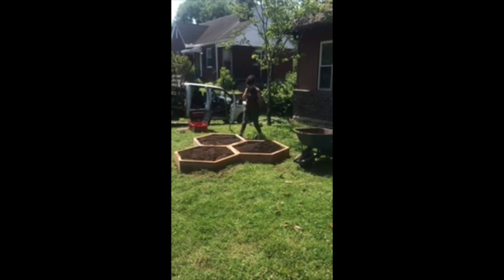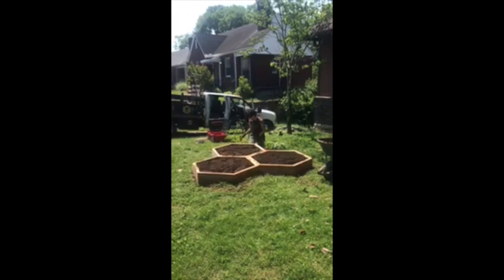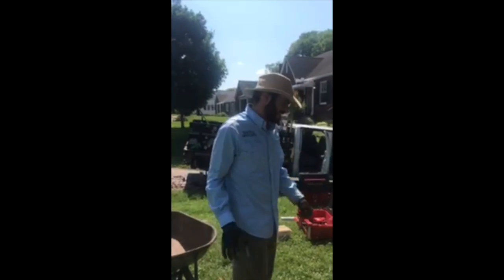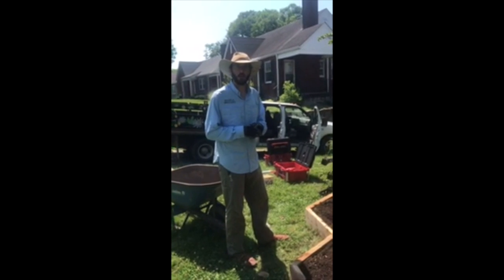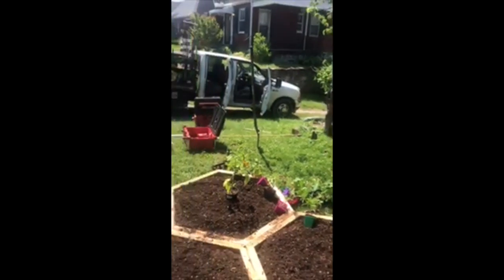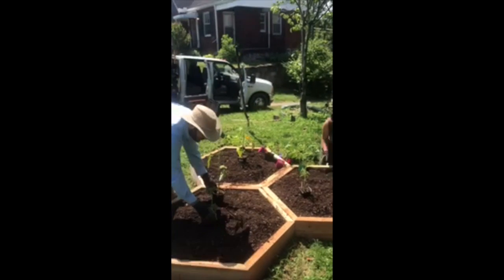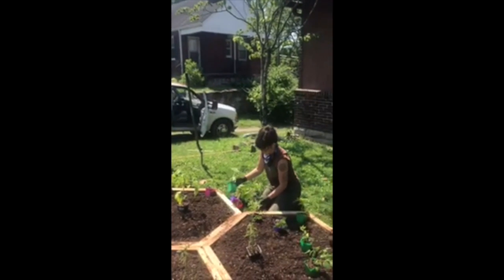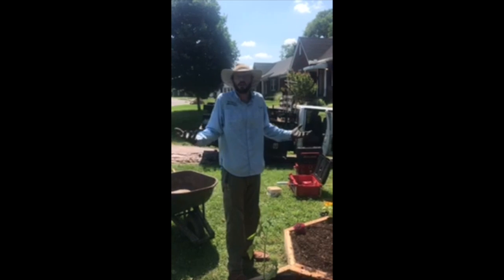Hexagonal Gardening - Geoff MacDonald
This video is about Geoff MacDonald